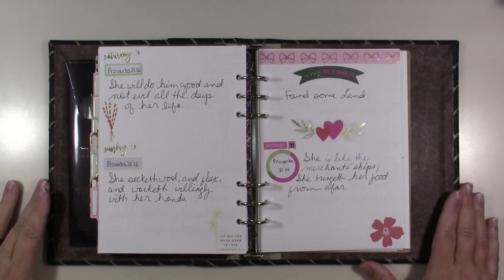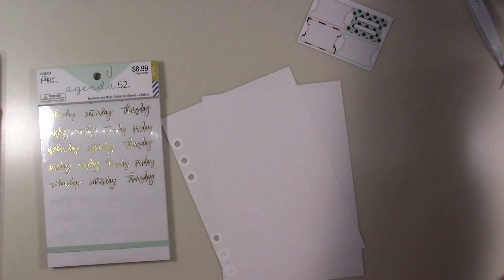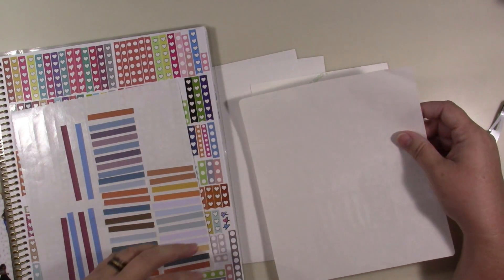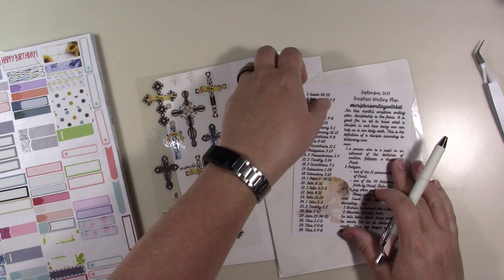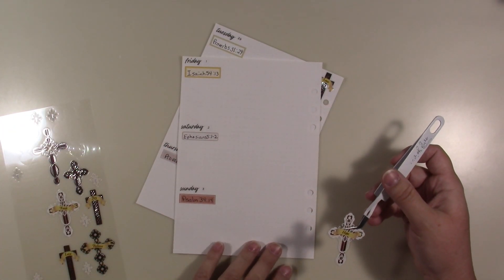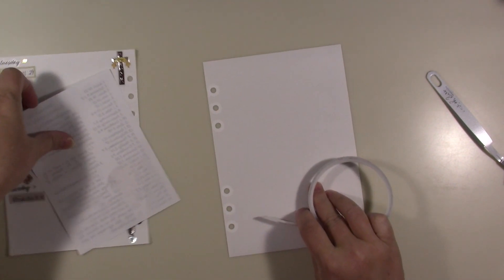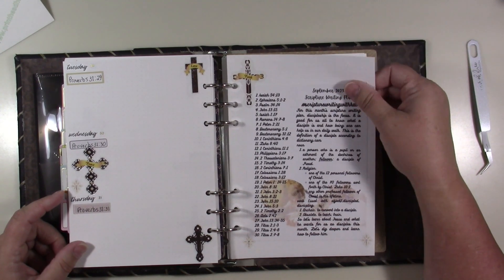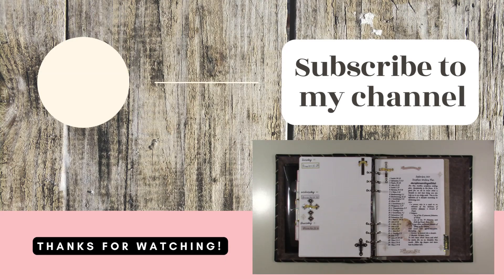Faith Journal August 28th Through September 3rd Plan With Me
Here is my planner channel I don't PR for her, I just love her so here is Fran from @grandplans shop Amazon Storefront Here are some things I use to save money